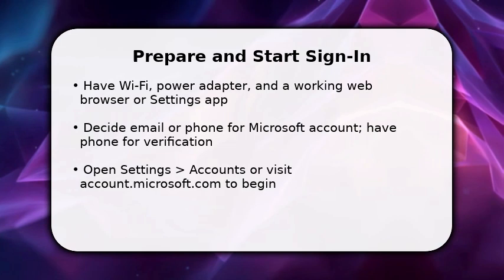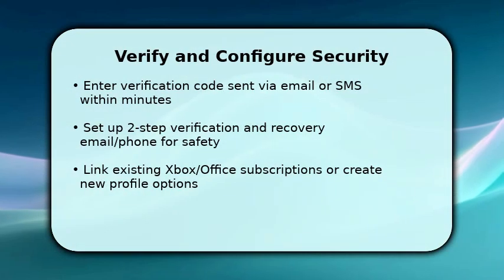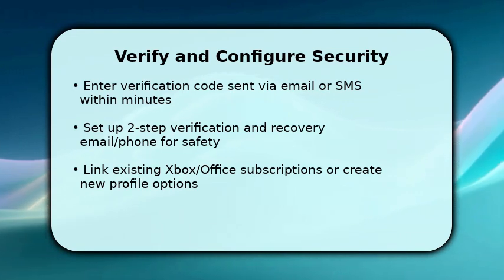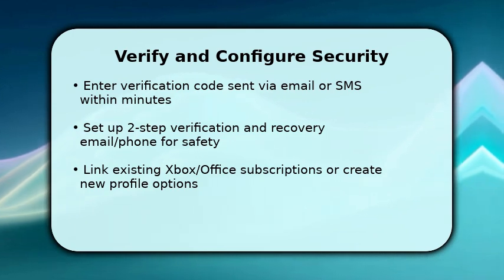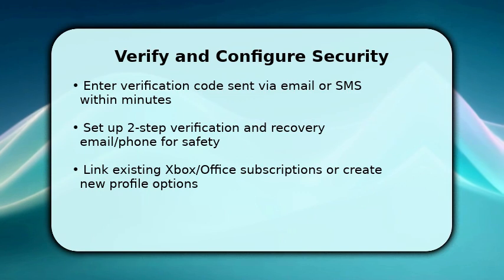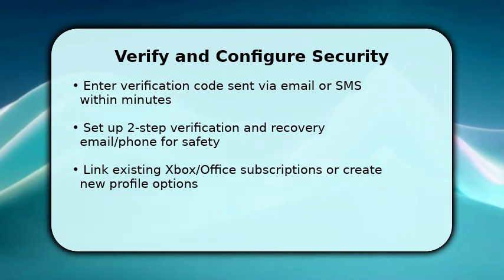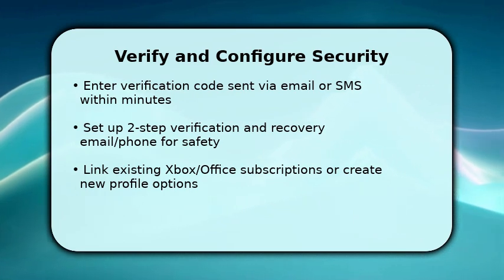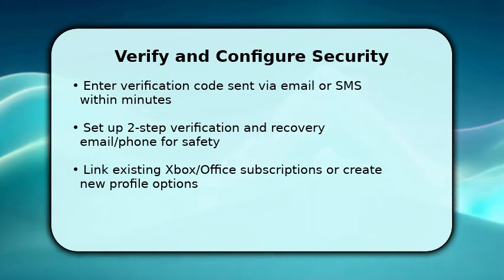How to Make Microsoft Account in Dell Laptop - Step by Step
How to Make Microsoft Account in Dell Laptop - Step by Step | 🔒 Surfshark VPN Deal — Stay private and secure. $1.99/mo + 3 Months Free ▸

Learn the step-by extricate process of creating a Microsoft account on your Dell laptop with this comprehensive guide. From initial setup to final login, discover tips and tricks for seamless integration into Windows ecosystem.

Microsoft Account, Dell Laptop, Create Account, Windows Integration, Login Process, Setup Guide, Tech Help, Computer Accessories, Digital Security, User Management